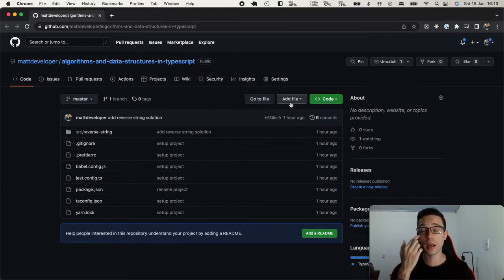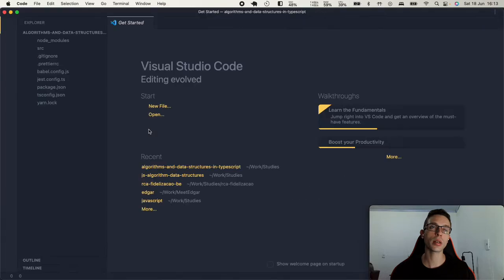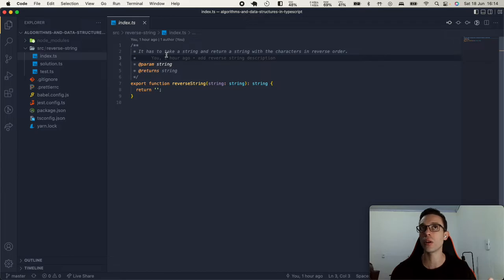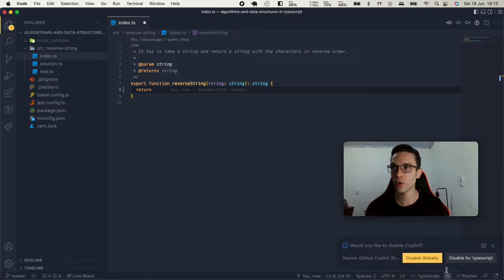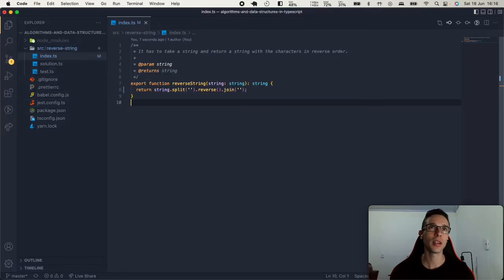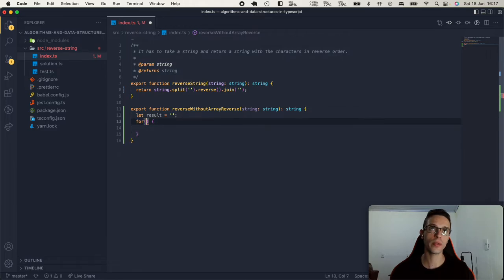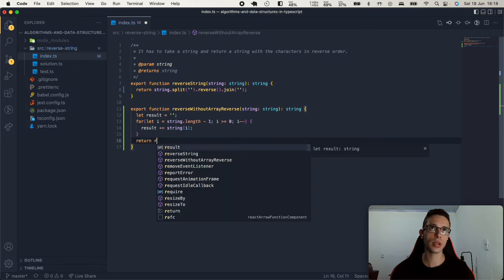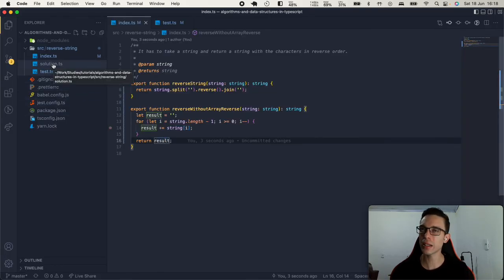Reverse String - Algorithms and Data Structures with TypeScript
Here you're gonna set up your own local environment for running a Algorithms and Data Structures project with tests for a better practice with it.

After cloning the repository and installing the dependencies let's see a Reverse String example.